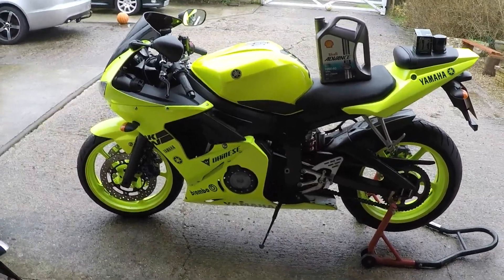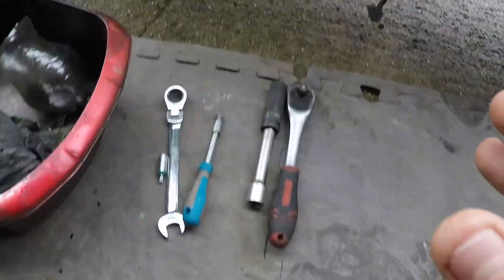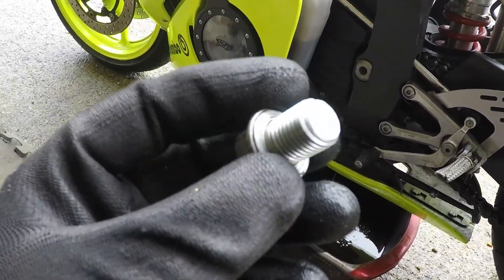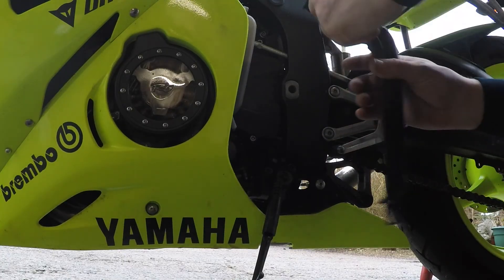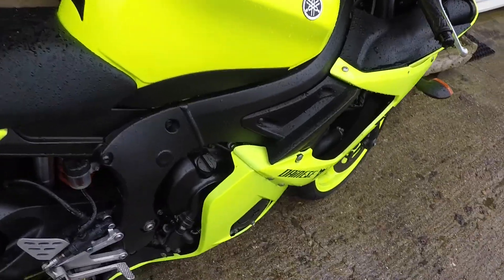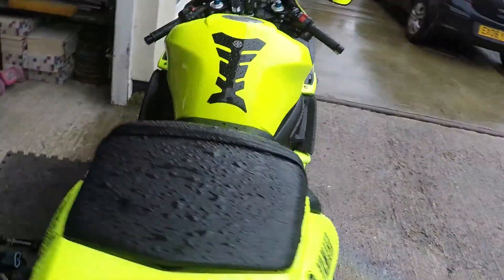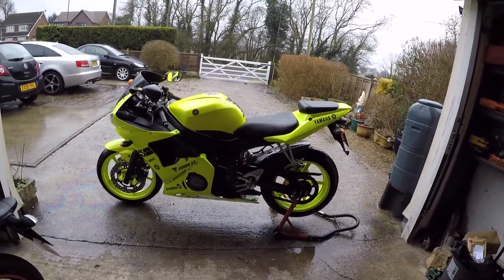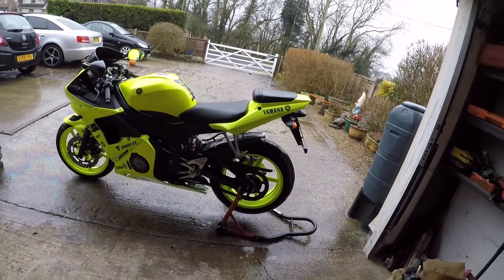Oil Change Yamaha R6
in this video i will show have to change oil and filter not taking fairings off!!!